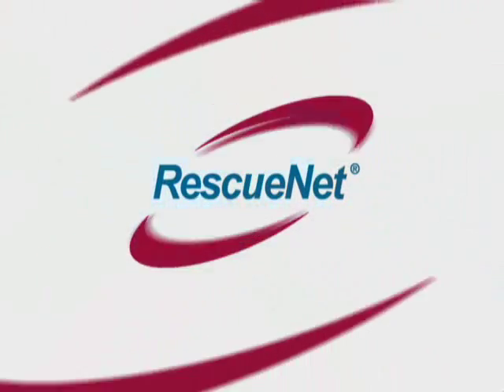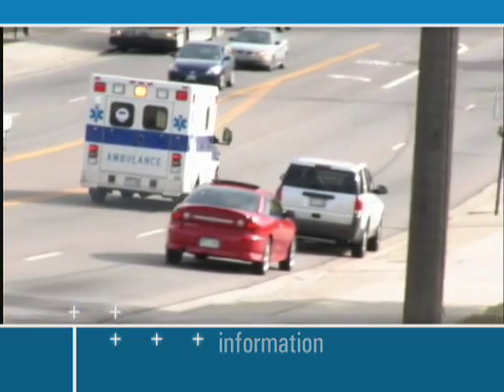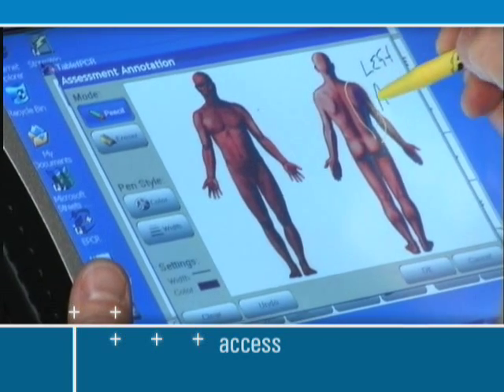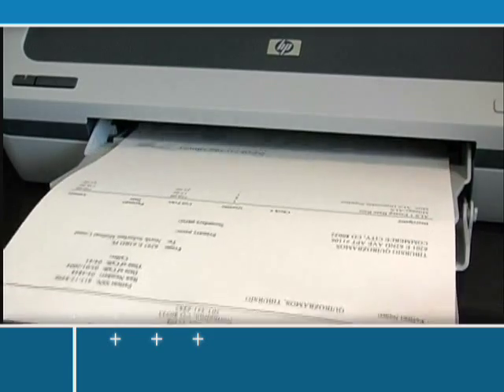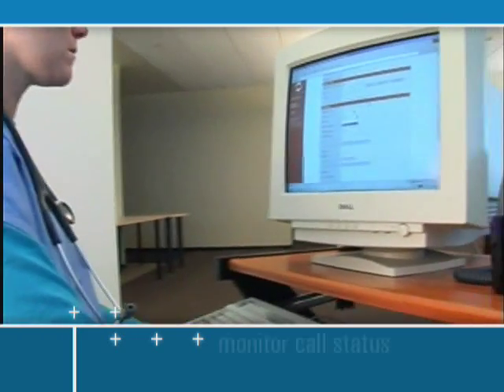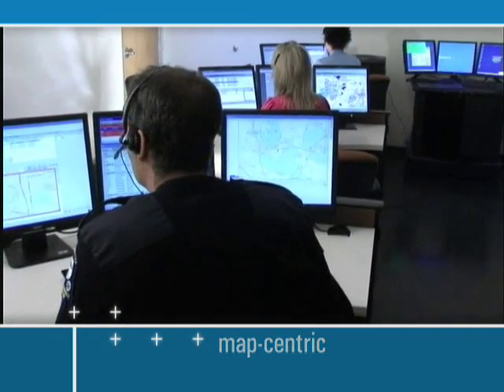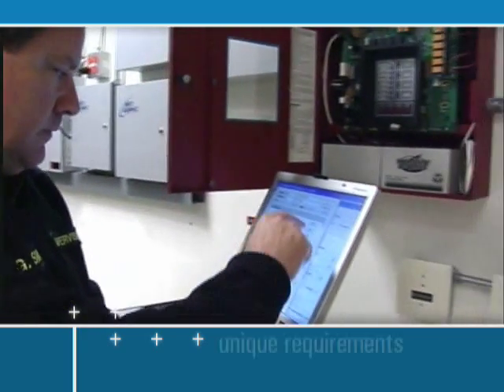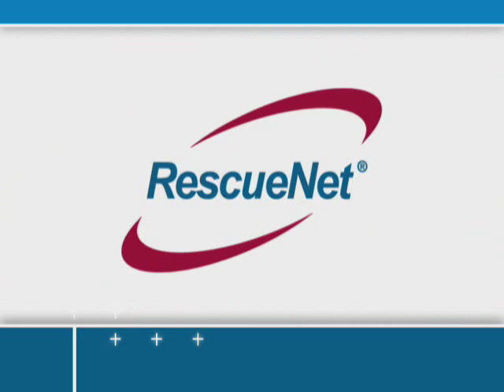ZOLL RescueNet Suite of Data Management Solutions for EMS